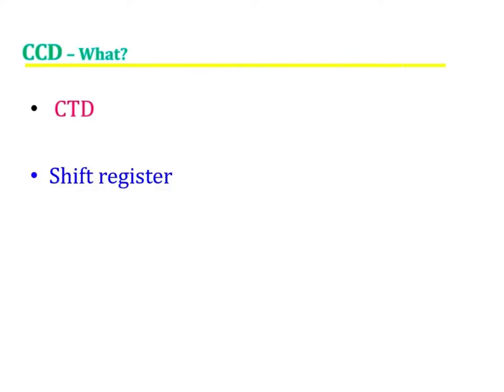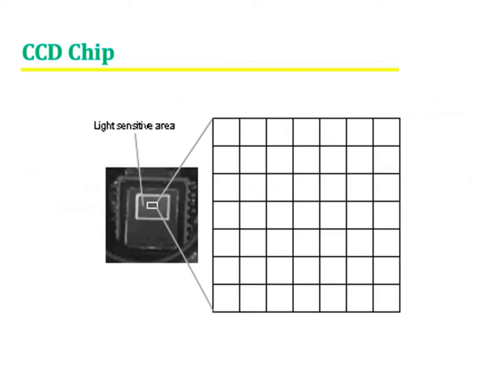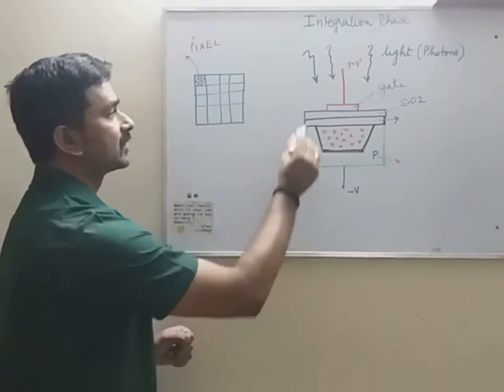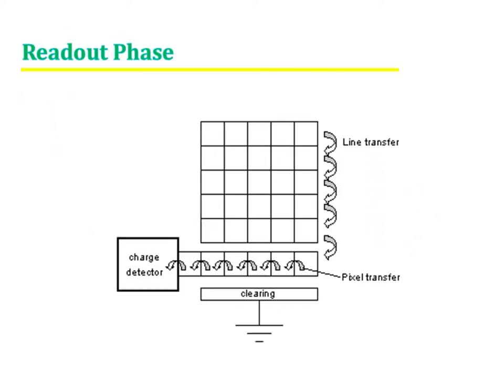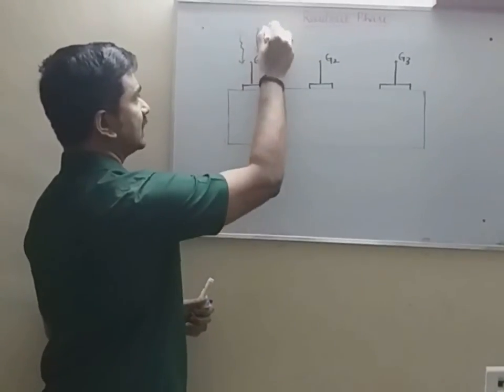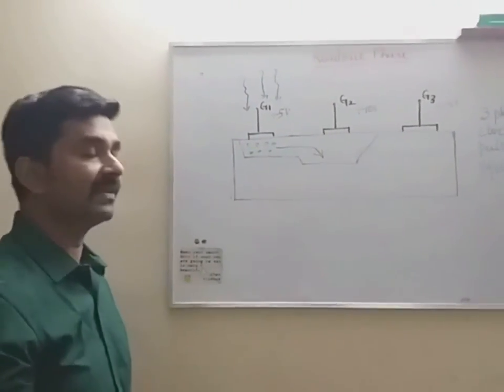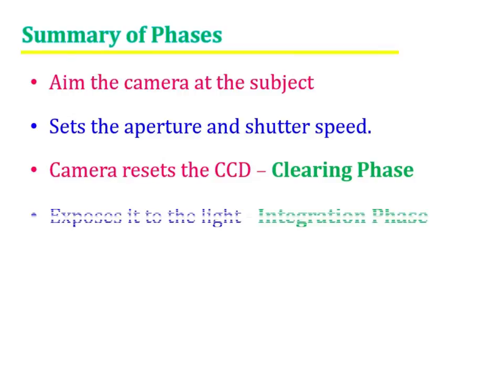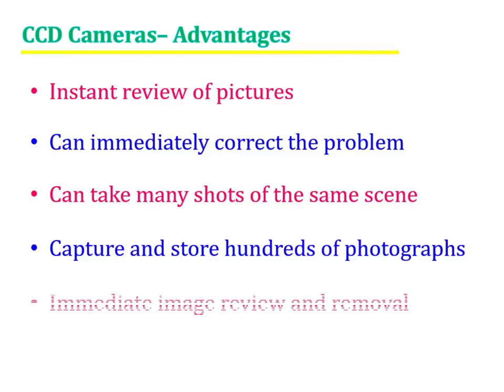Charge Coupled Devices ( CCD )